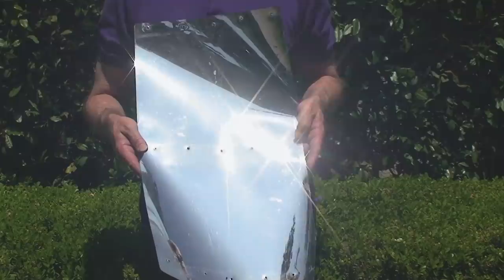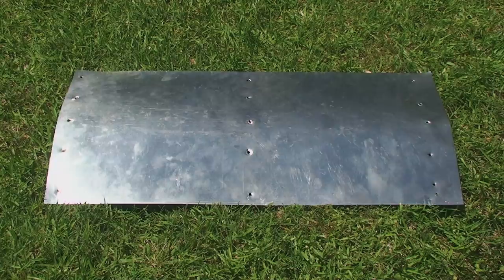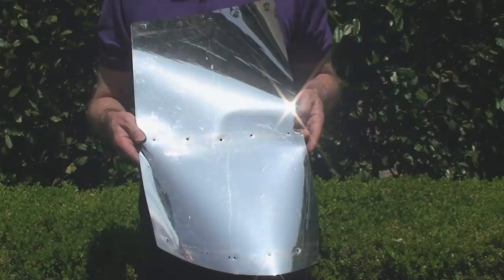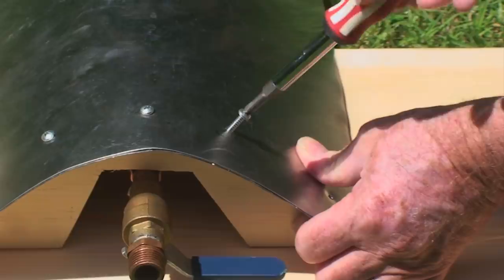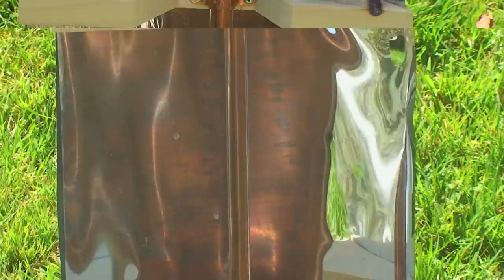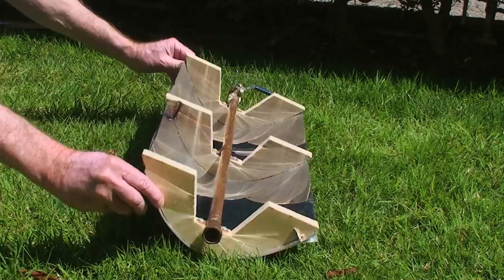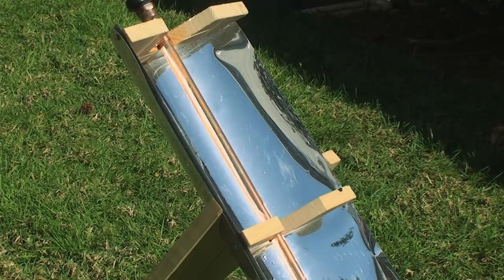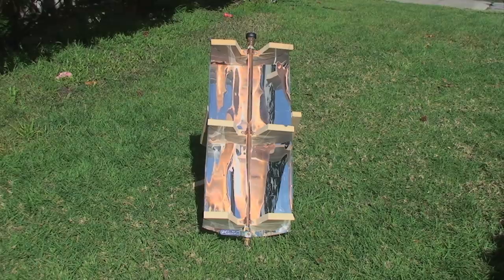Solar Water Heater Demonstration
Proof of concept trough solar water heater